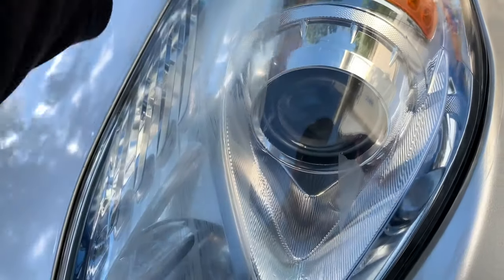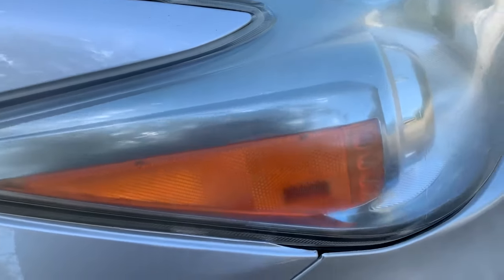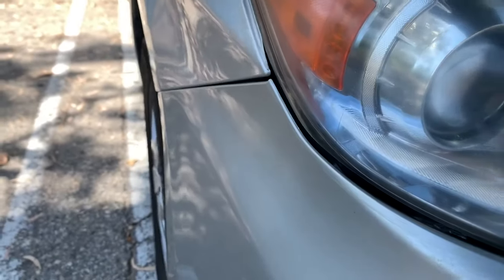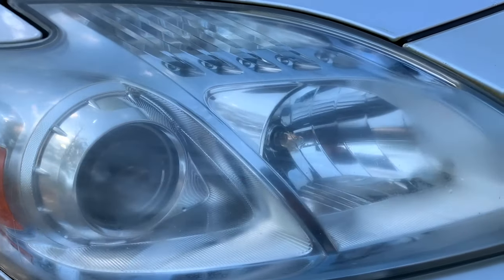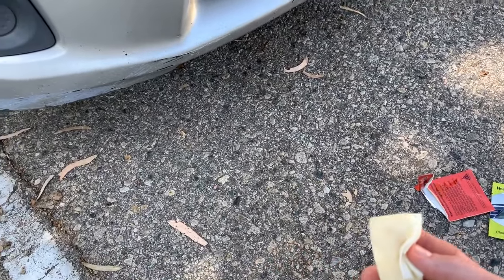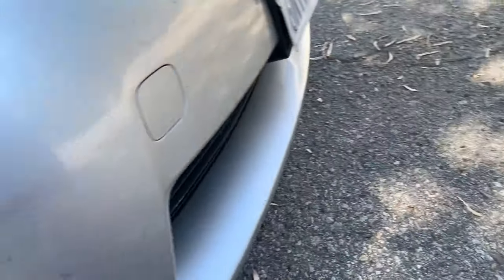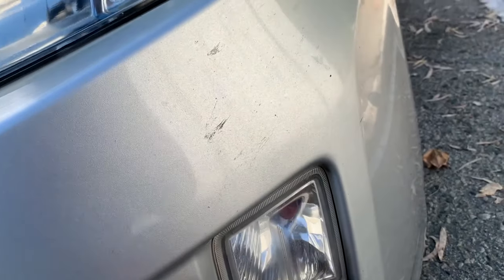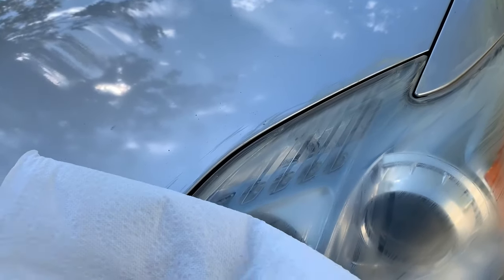How To Restore Your Toyota Prius Headlights Fast (2 Minutes)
How to restore your headlights fast and easy. I use a headlight restoration kit to restore my 2010 Prius headlights.
Headlight Restoration Kit

I have buffed headlights before but this is the easiest and fastest way that I've used, the clarity and quality is top notch as well.